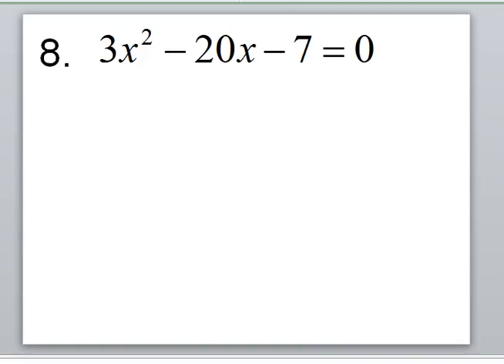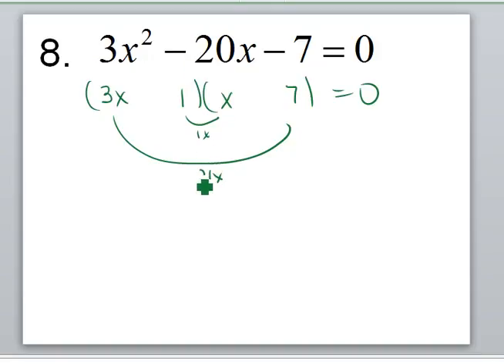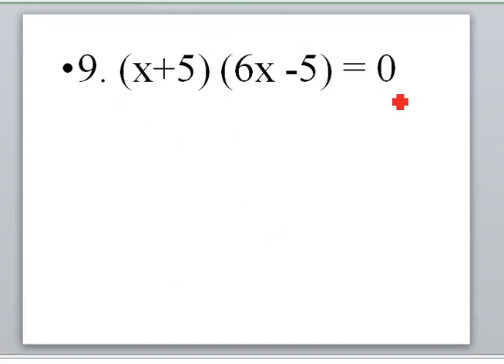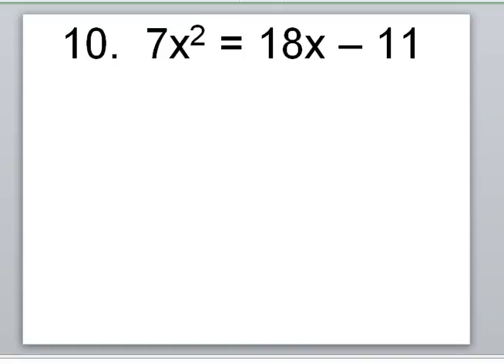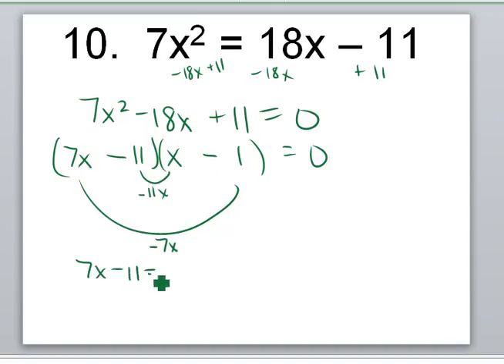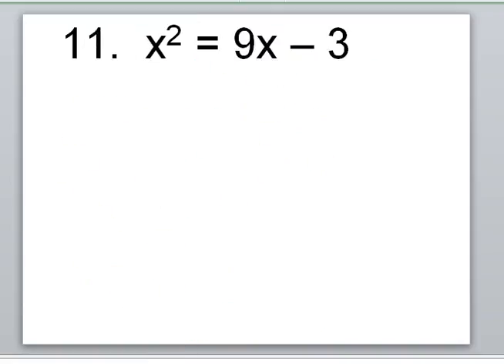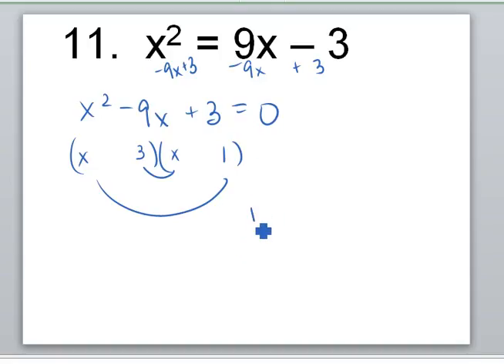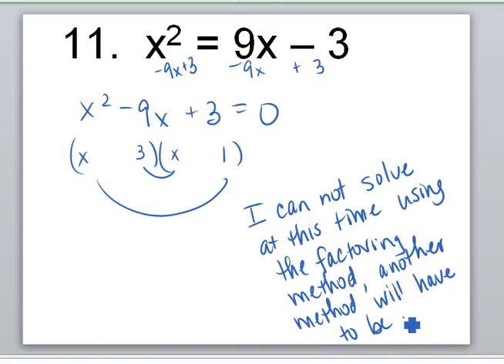alg 9 6 v3 Solve quadratics by factoring